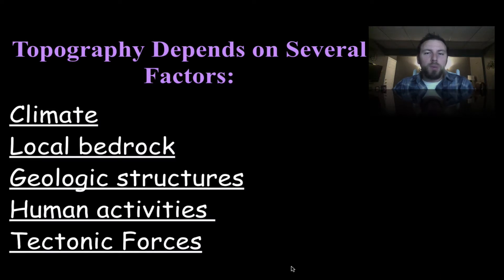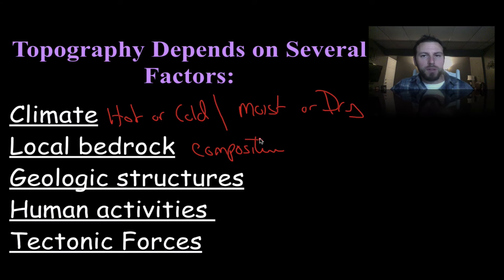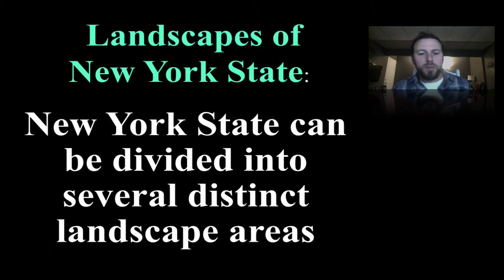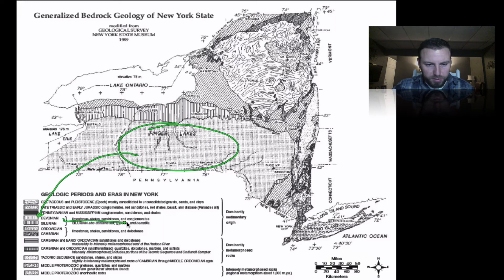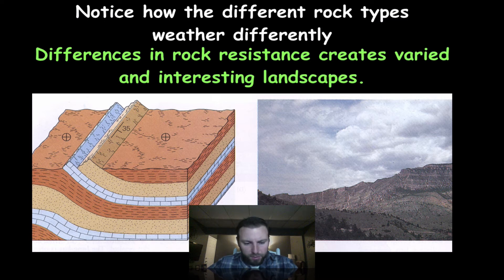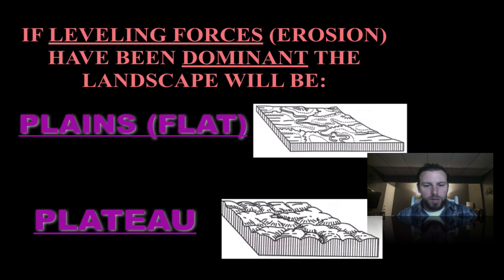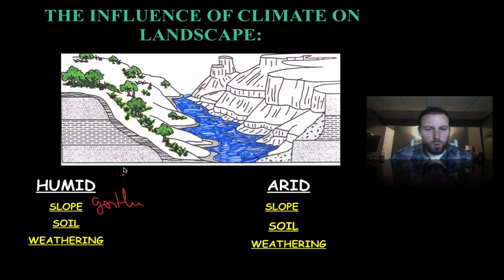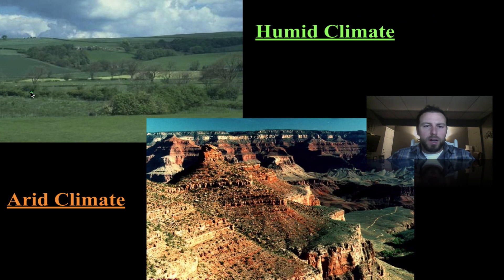Landscapes 2 Factors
In this screencast we look into the different factors that affect landscape topography